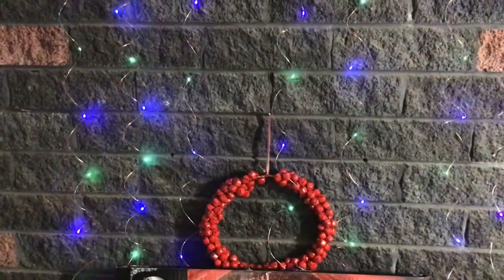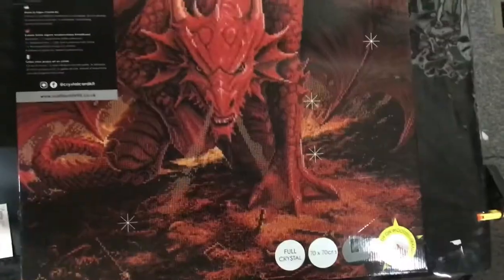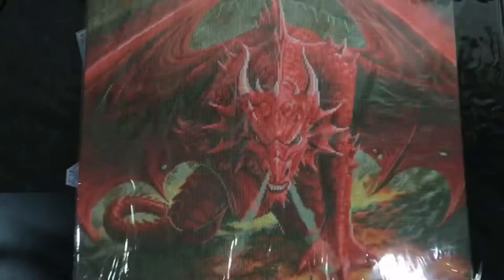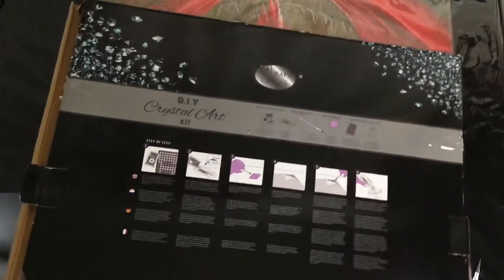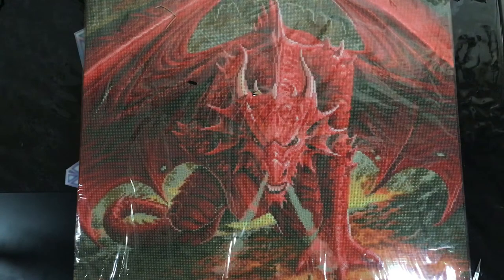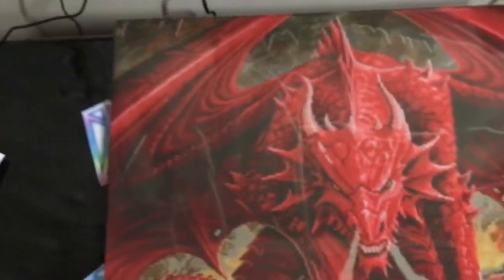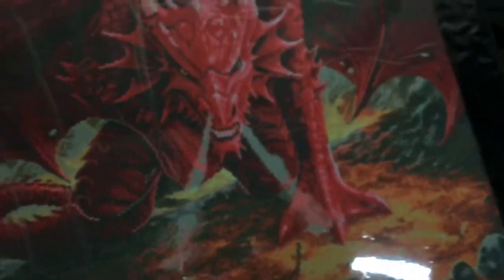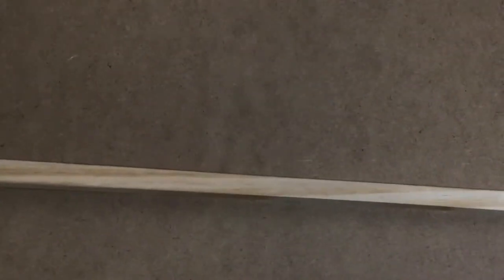Unboxing diamond painting from fantasy art trading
Hi All 👋

Come checkout what I got for Christmas ☺️
Unboxing my Christmas present from fantasy-art-trading.com.au.

Diamond painting I unboxed in this video linked below⤵️
Dragons Lair⤵️

💎 CooHaul.com
Receive 8%off 4 products  or less use⤵️
DiamondDel8%OFF

Del8off

Receive 6%off ⤵️
DiamondDel